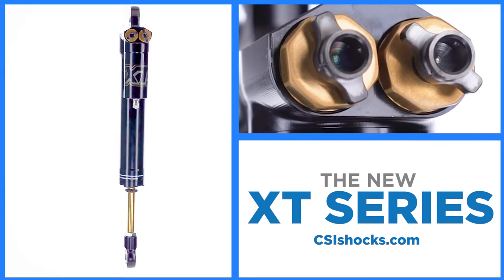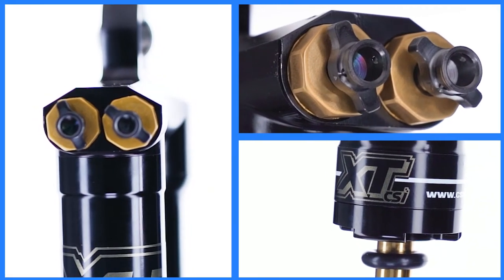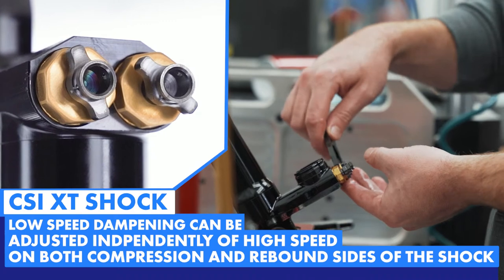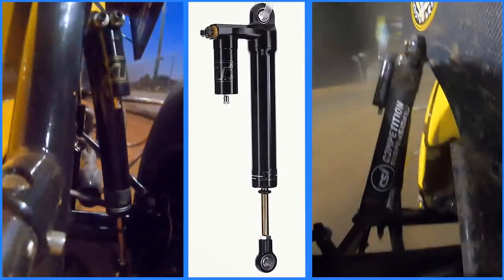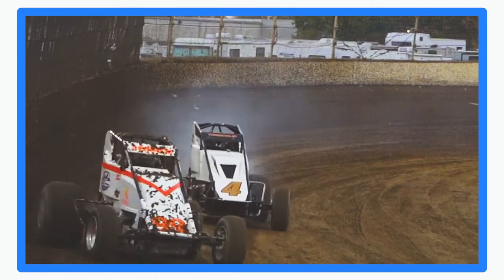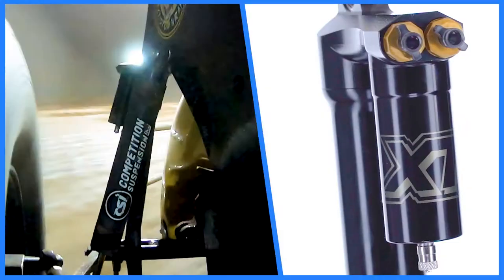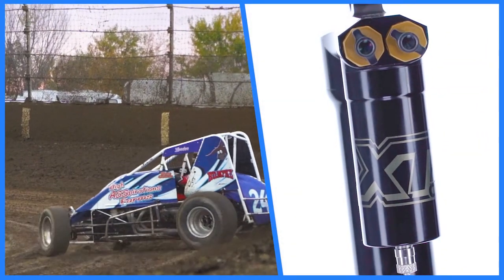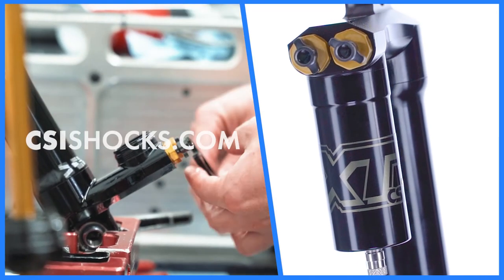CSI's New XT Series Shocks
A detailed explanation of the shock everyone is talking about. Over a year in design and development culminating in the completed product. The new line of XT shocks is available now. Completely engineered, manufactured and assembled in the USA.